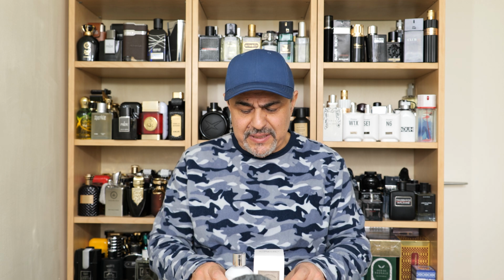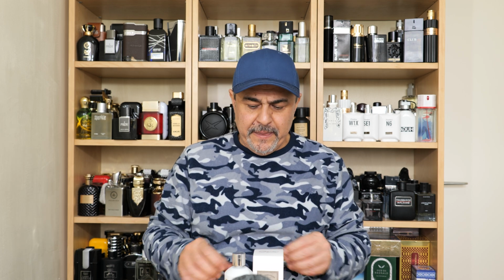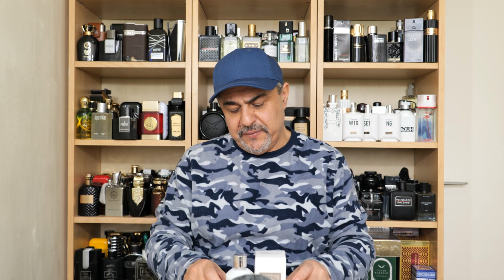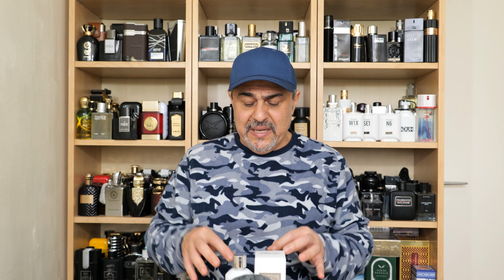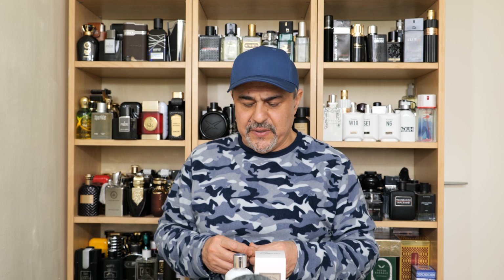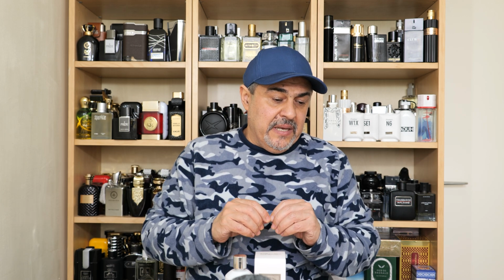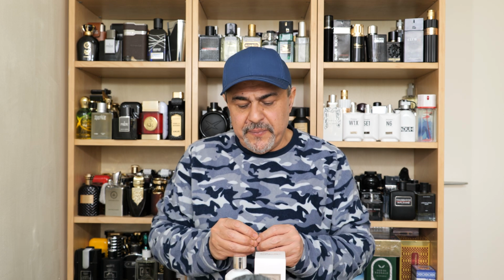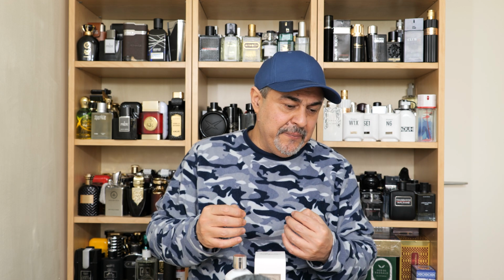OMG! Le Jardin D Elisa By Lothantique Update, Baby Powder Bomb Sweet Florals Powder Chalk Nuts Woods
Le Jardin D Elisa By Lothantique EDT 100ML

Persian Rose By Scents Of Persia Pure Perfume Extract 40ML Ultra Limited Edition
The Prince Of Persia By Scents Of Persia Pure Perfume Extract 40ML(ultra strong)
Persian Vetiver By Scents Of Persia Eau De Parfum 40ML
Persian Adventure By Scents Of Persia Eau De Parfum 40ML (Inspired By Aventus)